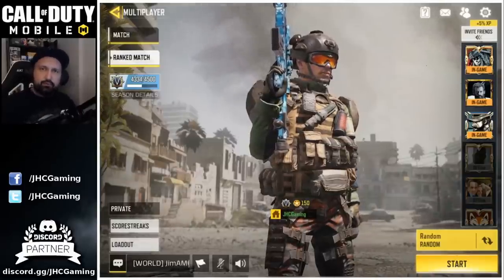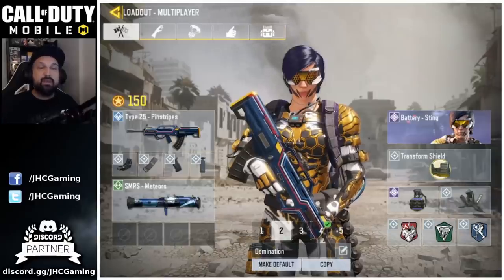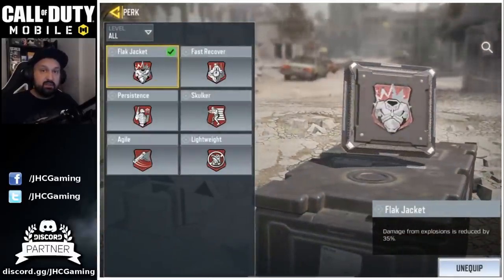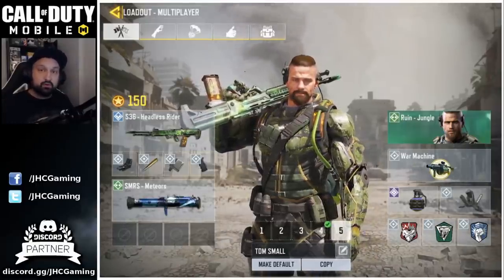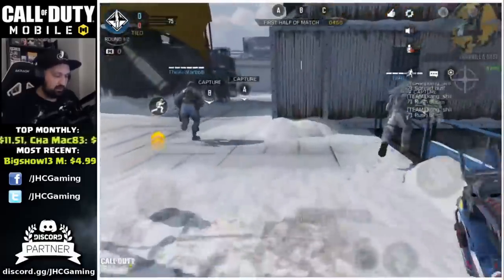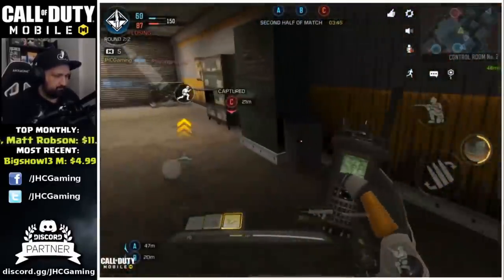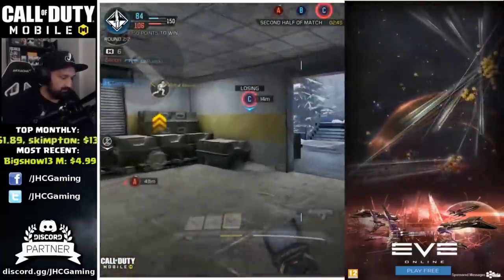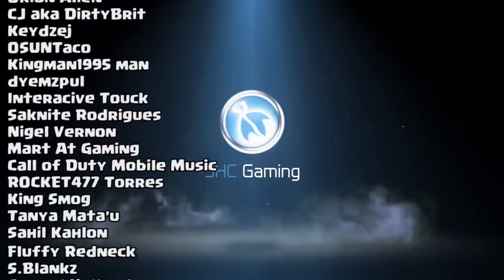WIN MORE GAMES with this Domination LOADOUT in Call of Duty Mobile RANKED Multiplayer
Hey guys! Today we talk loadouts in CoD Mobile and why you should have a DOMINATION Loadout in Call of Duty mobile if you play ranked multiplayer. You have 5 loadouts and with the best loadouts you must be ready for domination, team deathmatch and search and destroy.